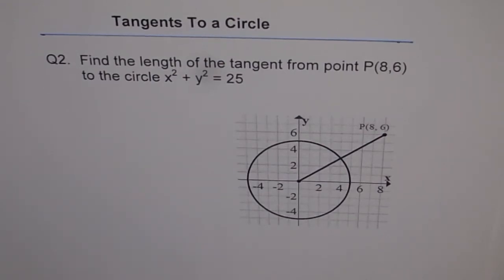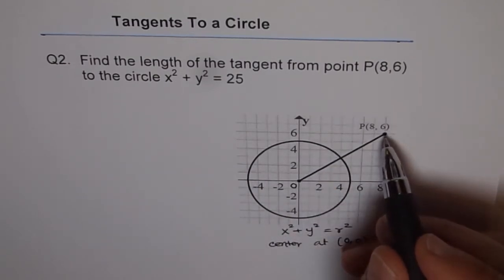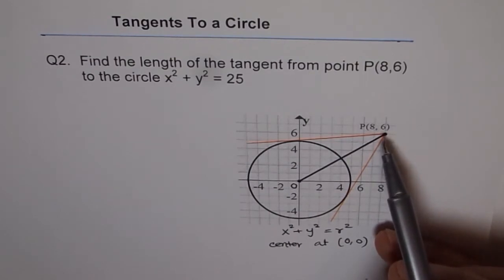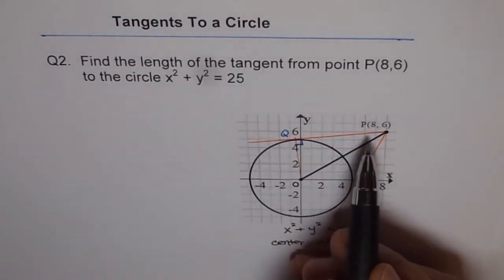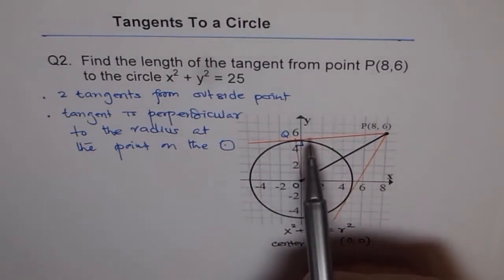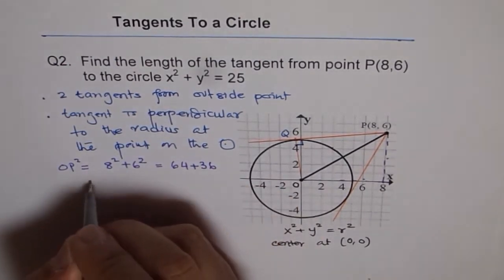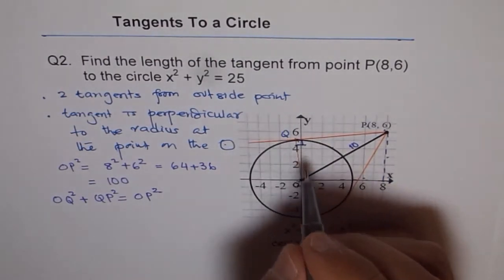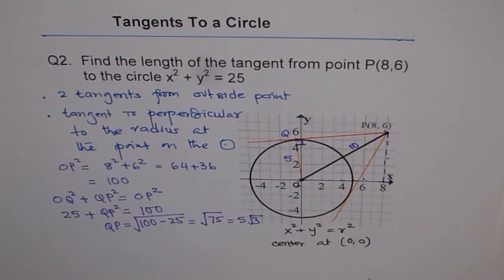Length of Tangent from Point Q2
Make a note about your learning and try to do rest of the problems yourself. That will give you practice and confidence.